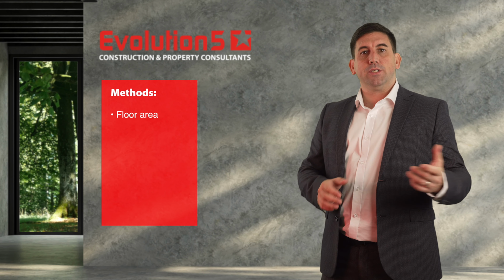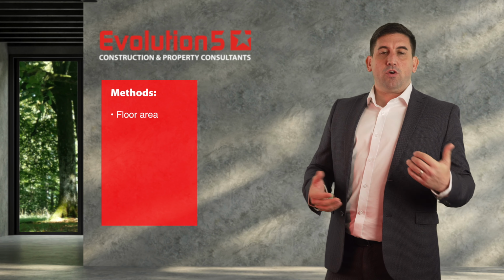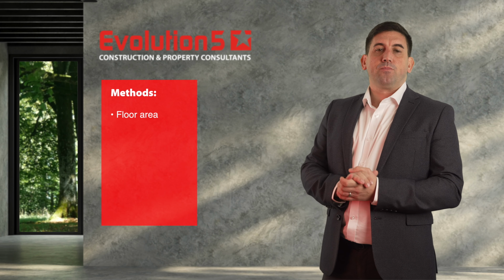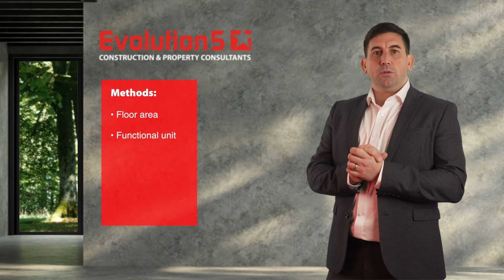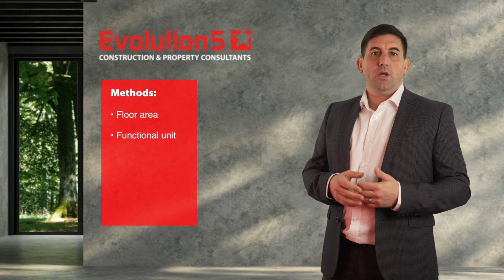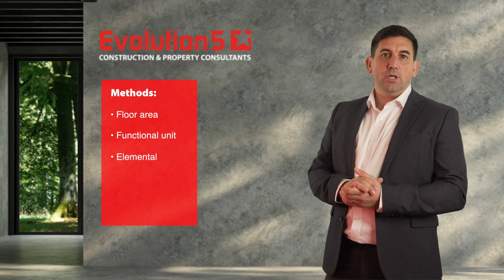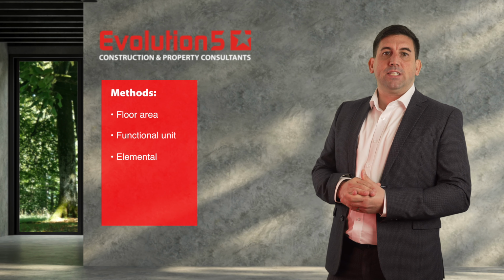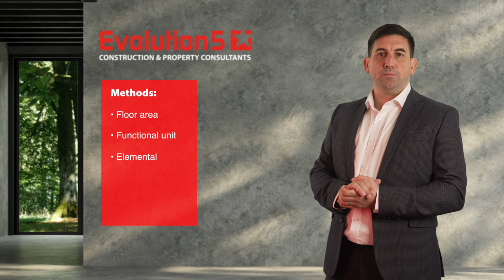EP07 BO1 Setting the budget